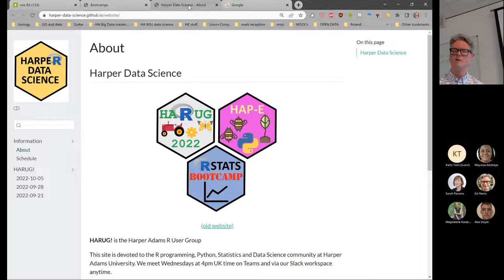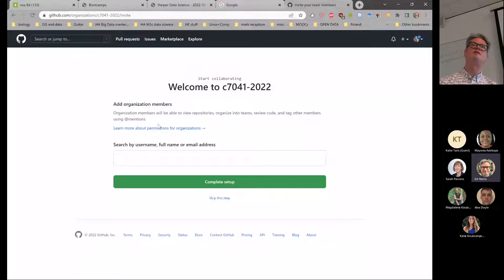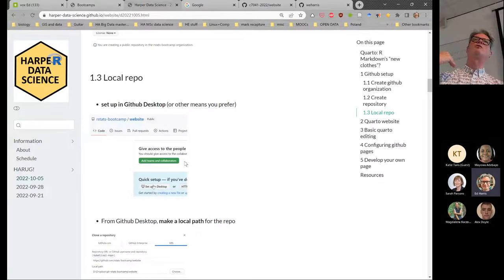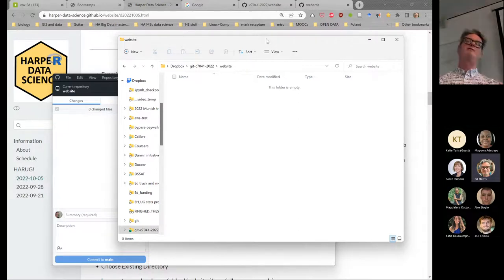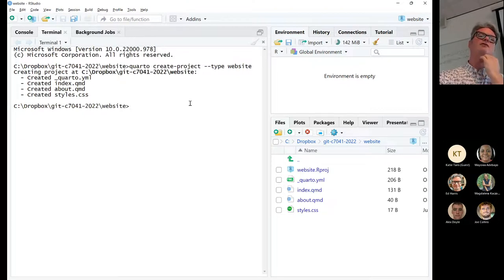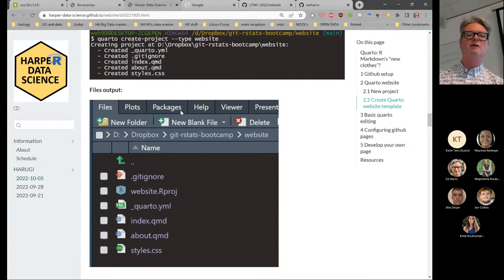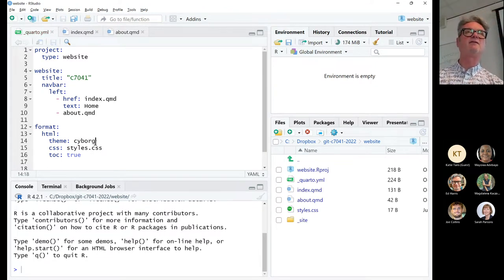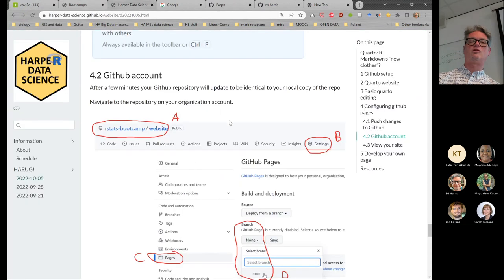**2022-10-05 (meeting #100)** Quarto: R Markdown's "new clothes"? Our $10^2$ meeting! (Ed)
Harper Adams R Users Group